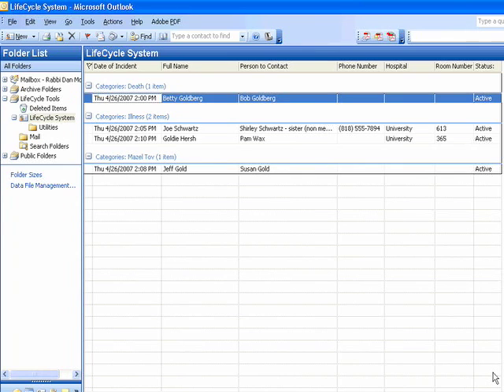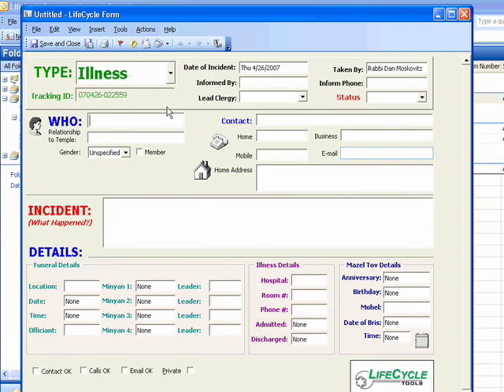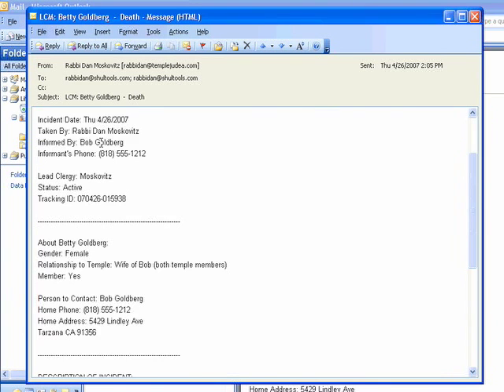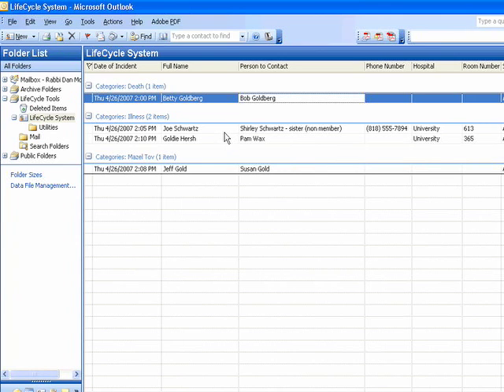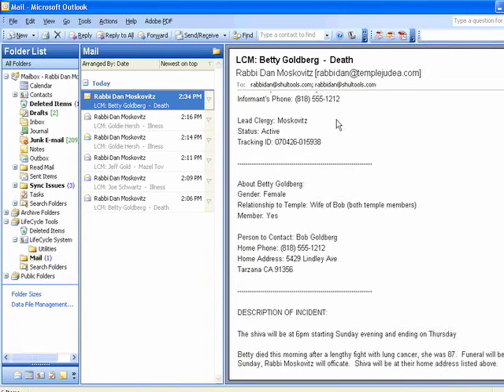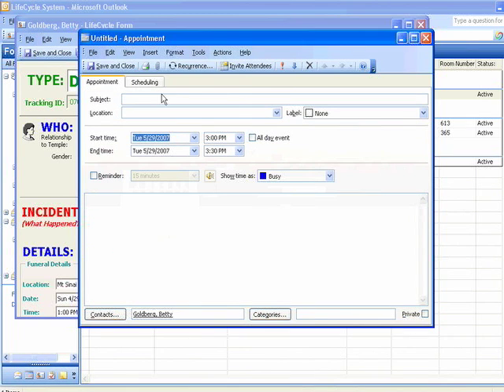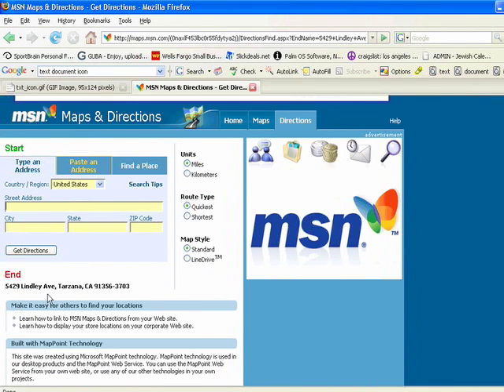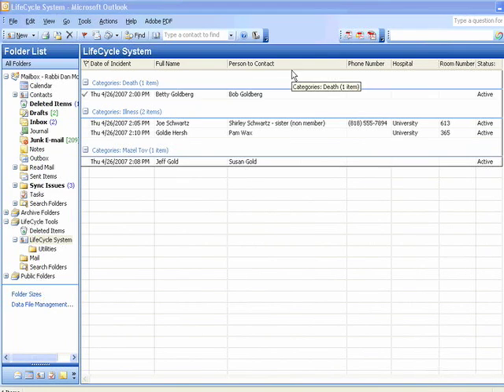LifeCycle Tools demo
Video demonstration of the ShulTools product LifeCycle Tools.  A Microsoft Outlook based information management system for Synagogues to track deaths, illnesses, hospitalizations, births, wedings, etc. More information available